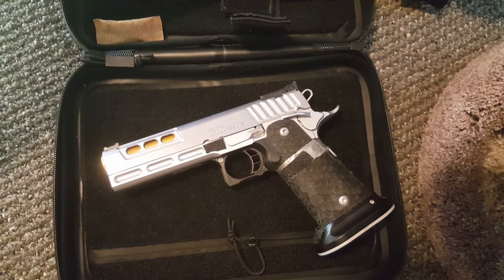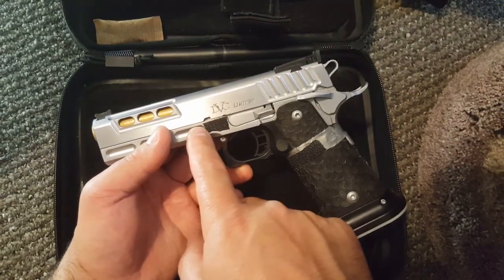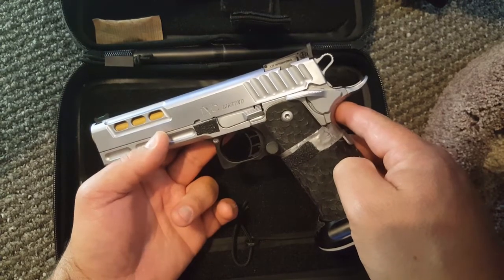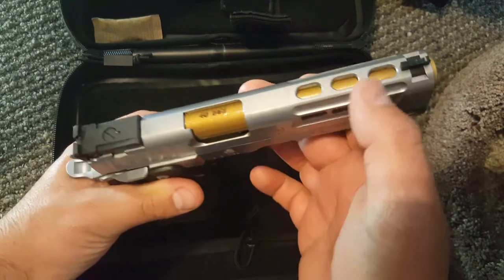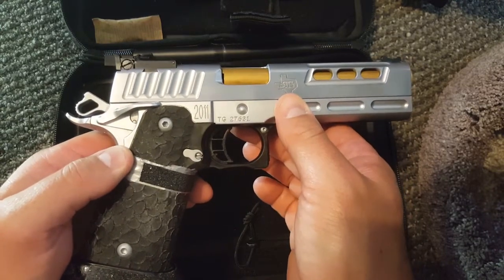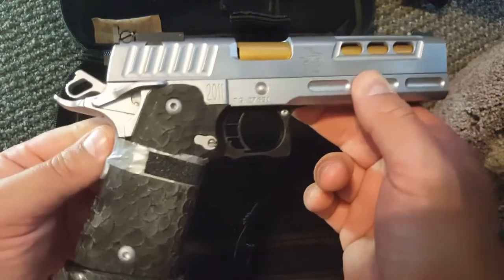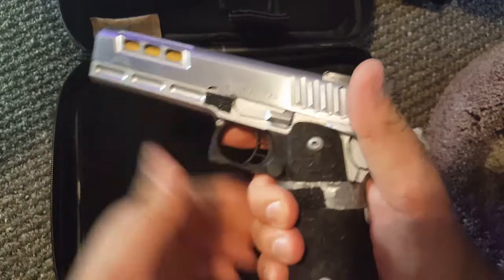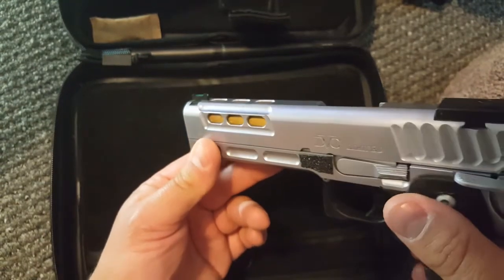STI DVC Limited 2011 review .40 USPSA part 1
Awesome Limited gun from STI!!!